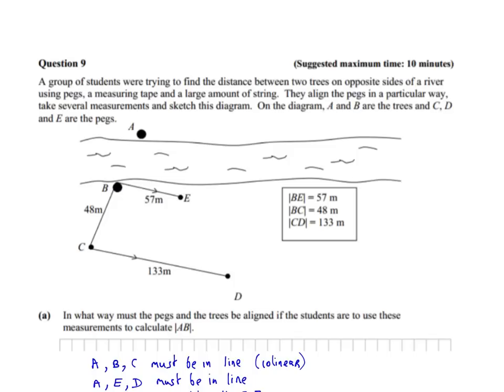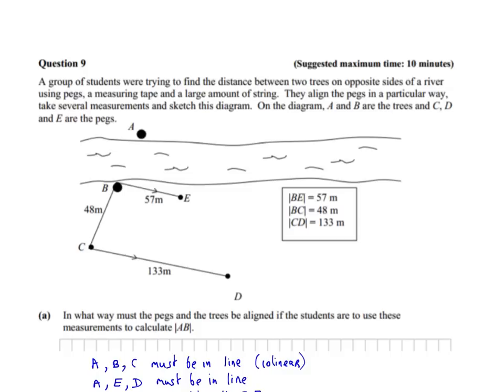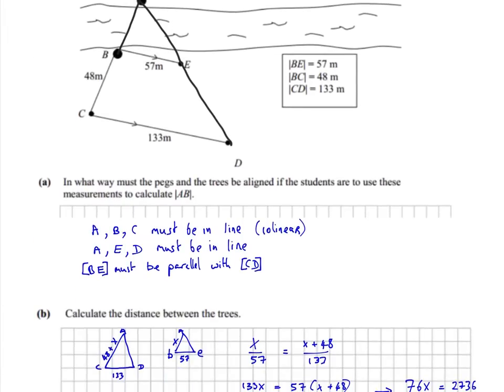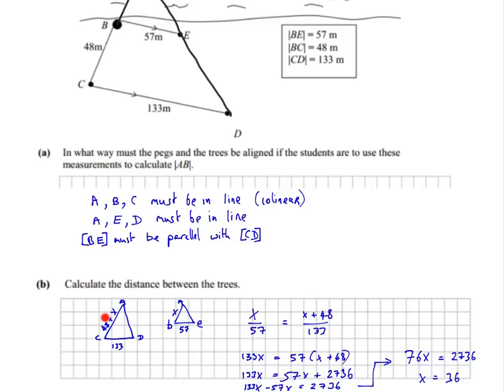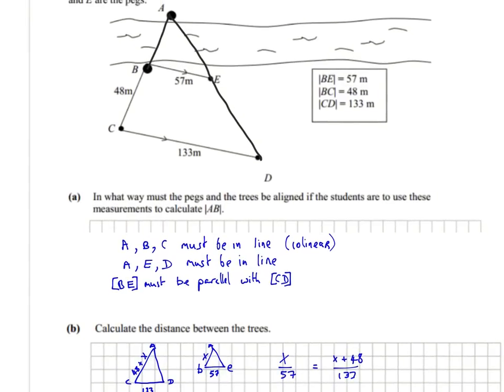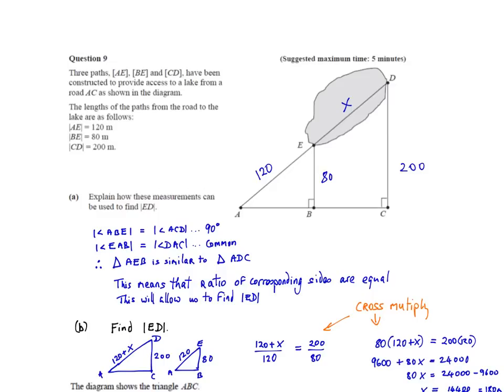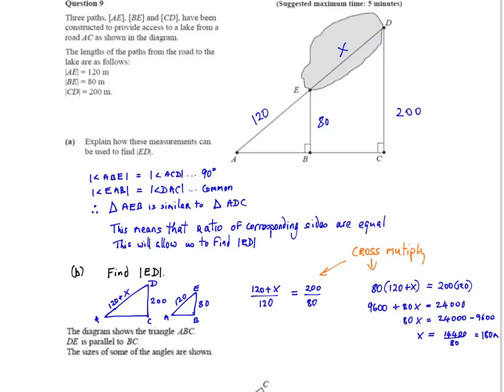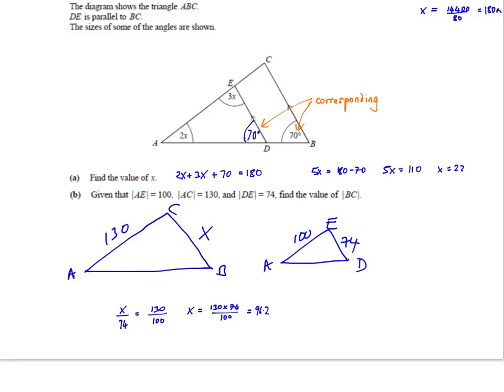Junior Cert Maths Paper 2 - Similar triangles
to find out about upcoming video answer service

Here are some videos that should help you revise quickly for paper 2